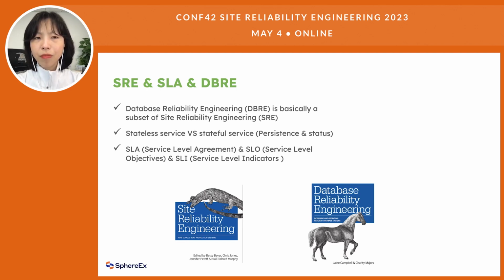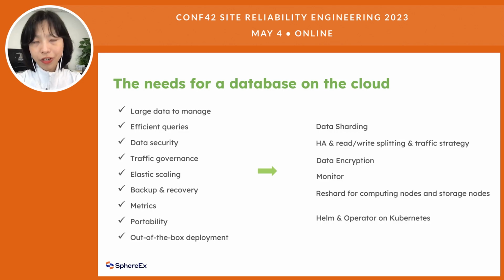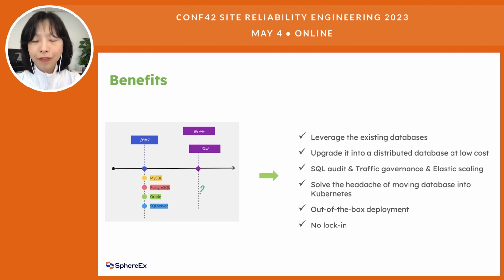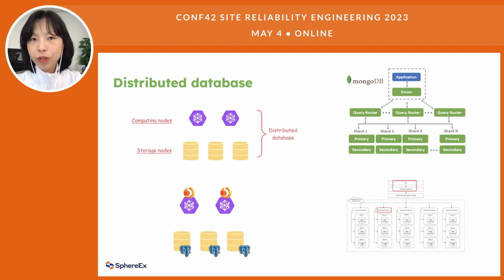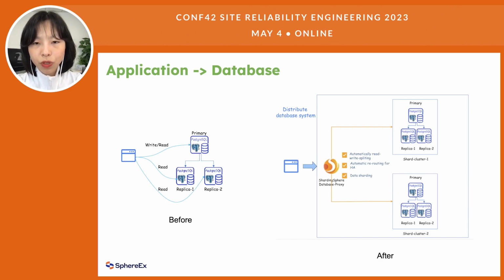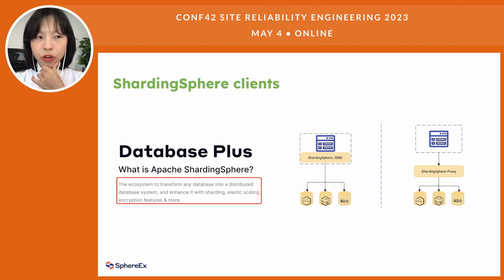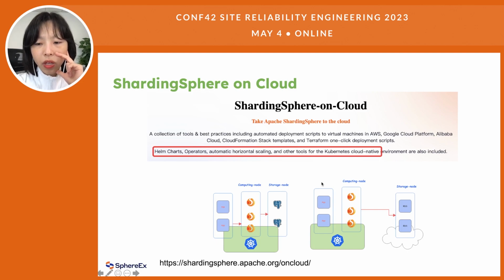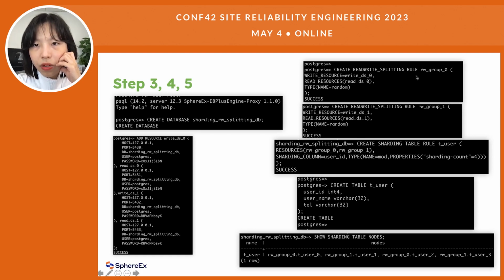Achieve the scalability & elastic ability of your db infra on K8s | Trista Pan | Conf42 SRE 2023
Chapters
0:00 Intro
0:29 Talk